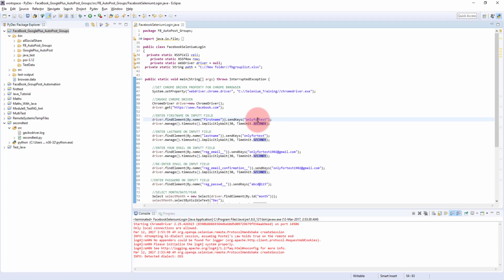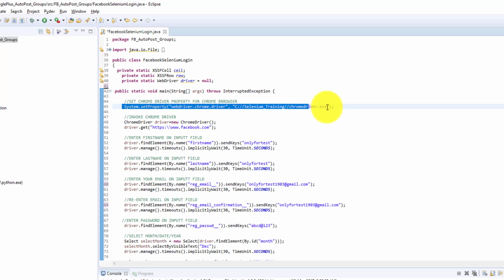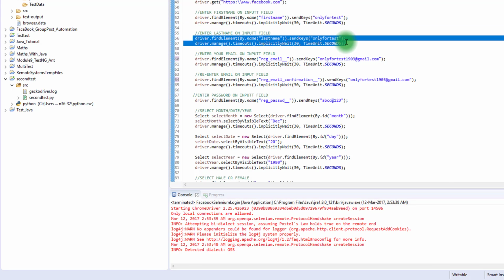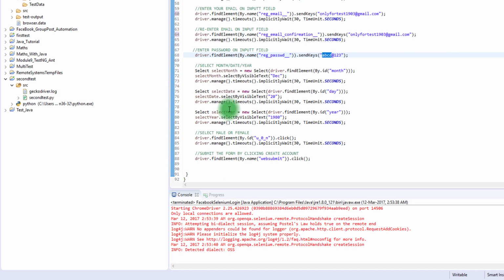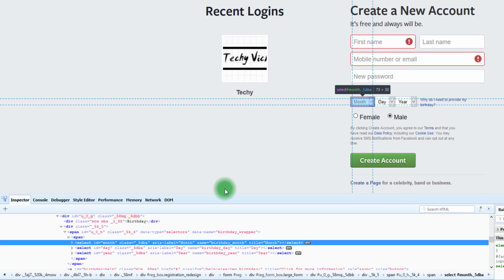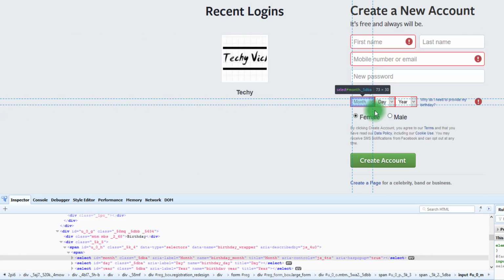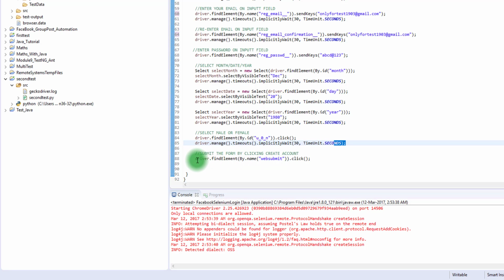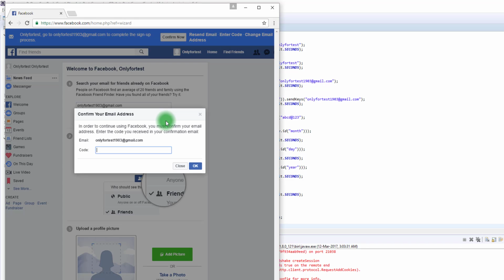Simple Facebook Login Creation Example with Selenium Scripts with JAVA